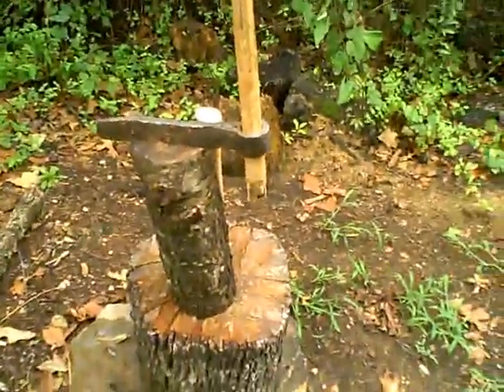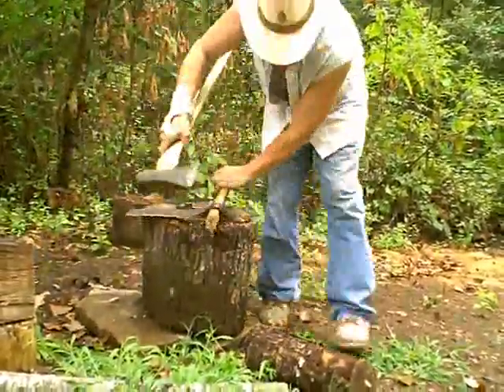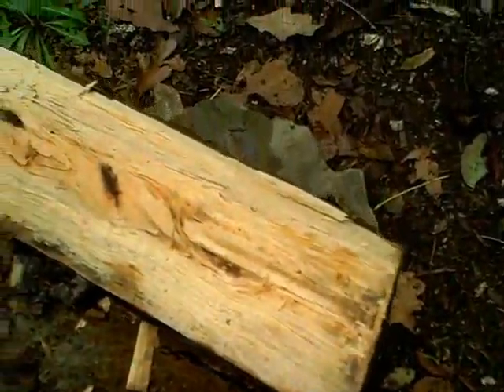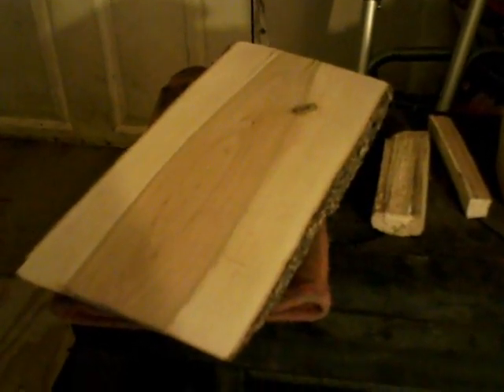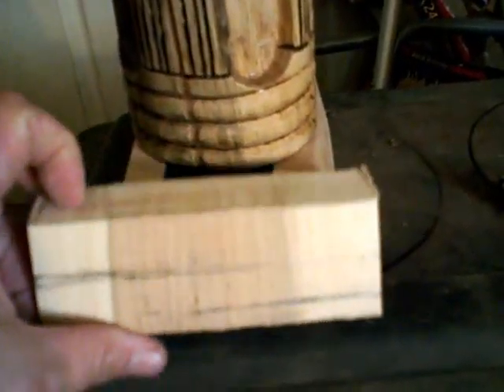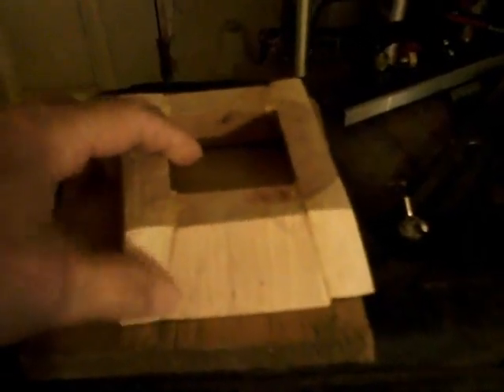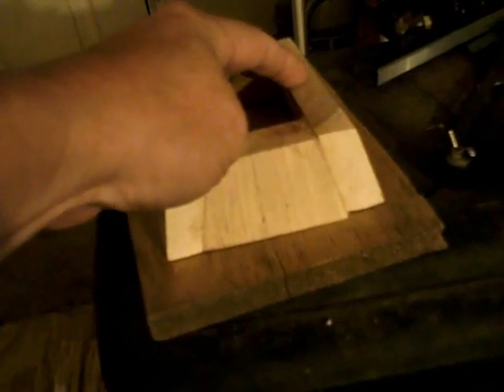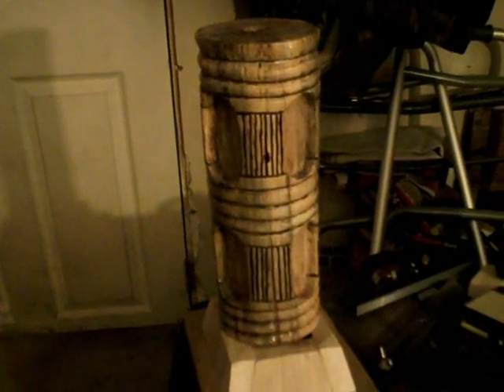making a lamp part #5.wmv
making a lamp from scratch.  working on the base